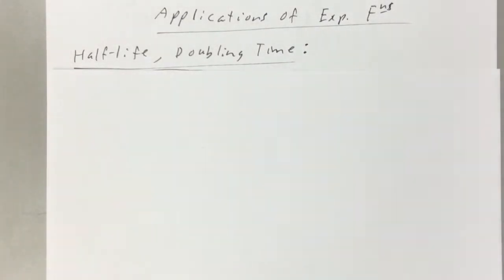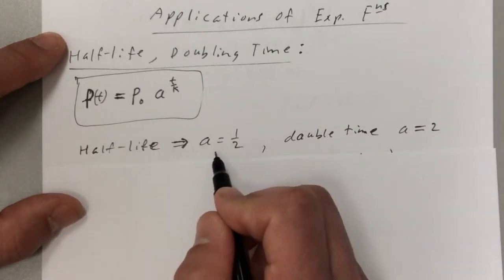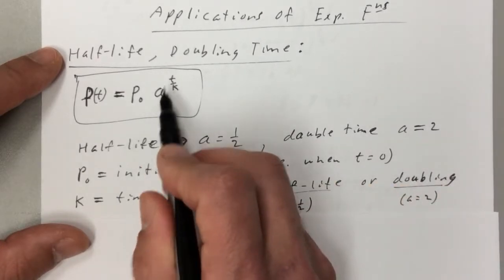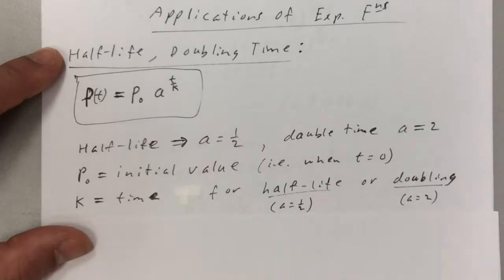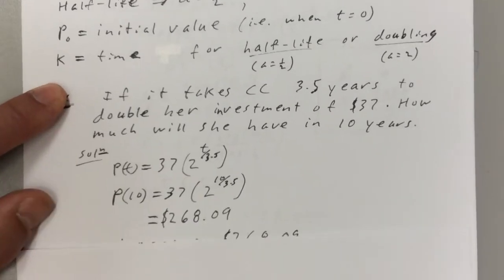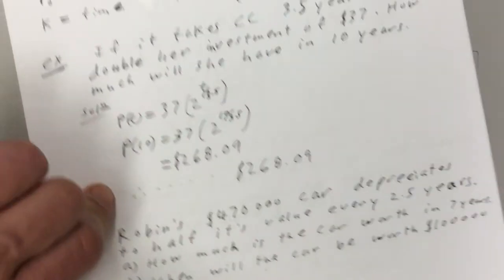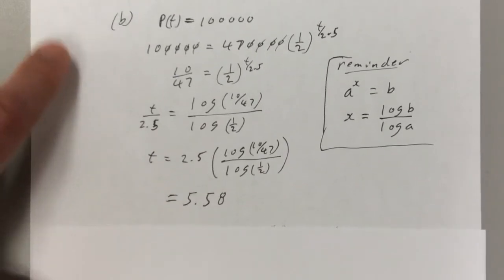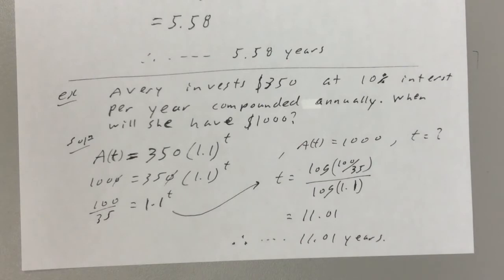Applications of Exponential Functions